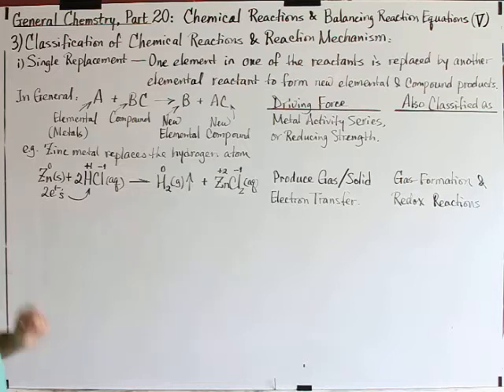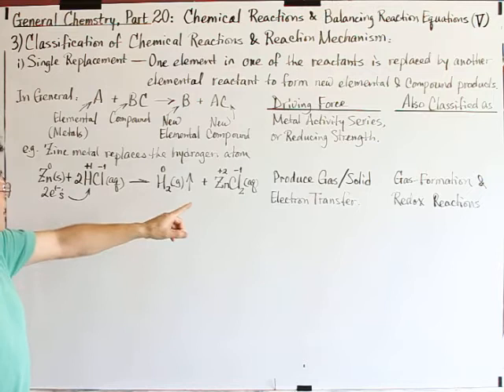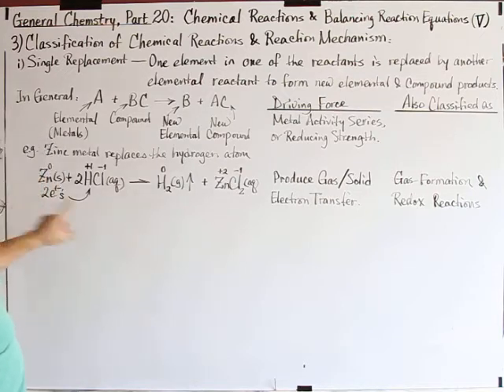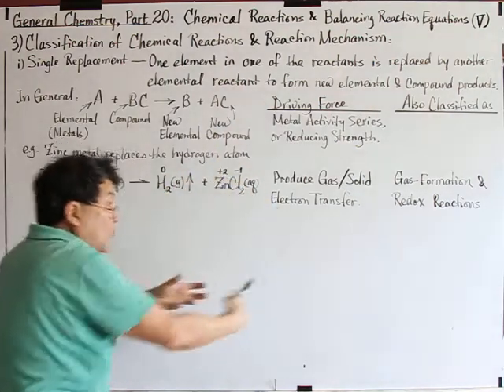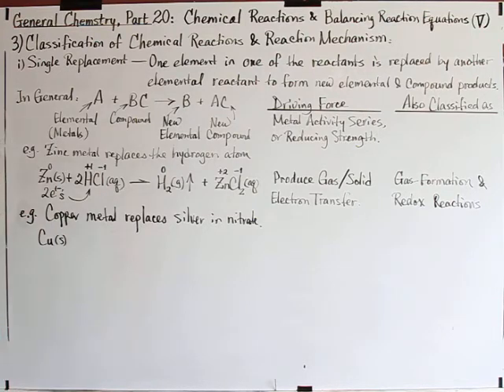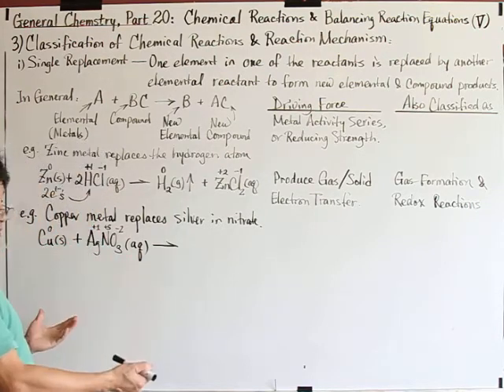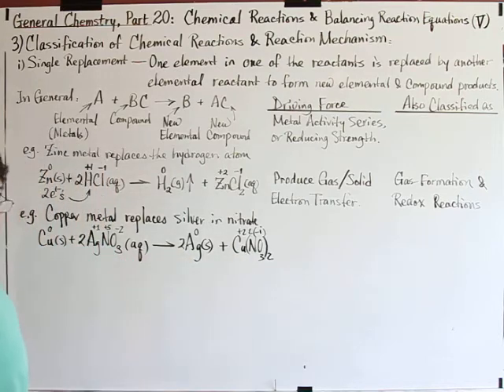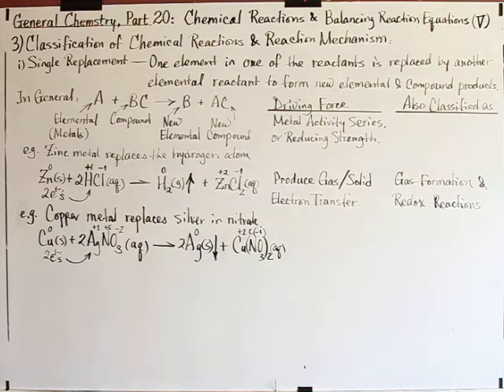CHEM 141 Part 20 Reaction V